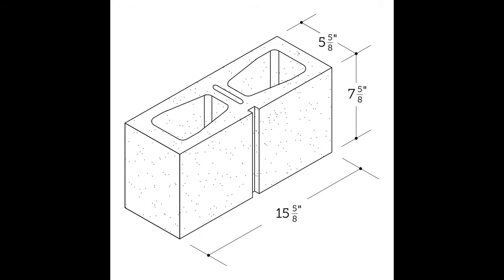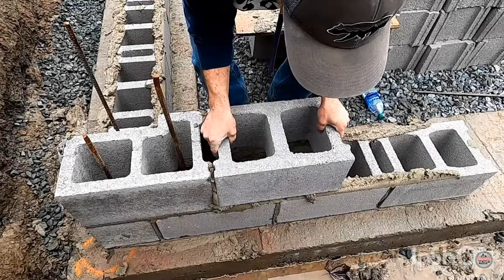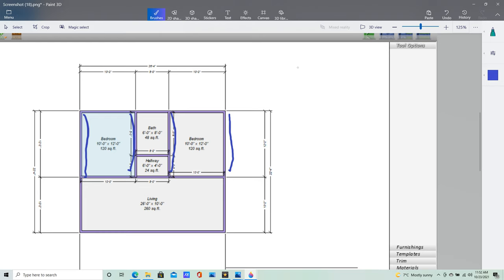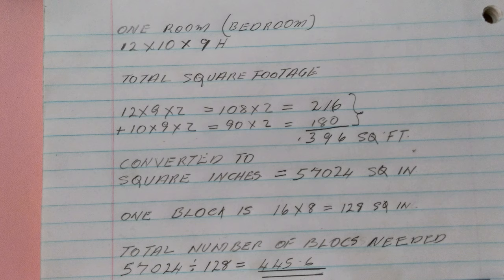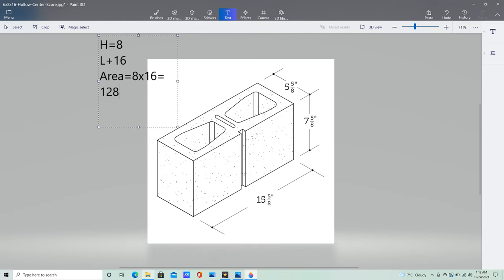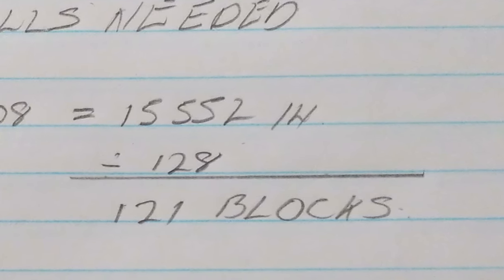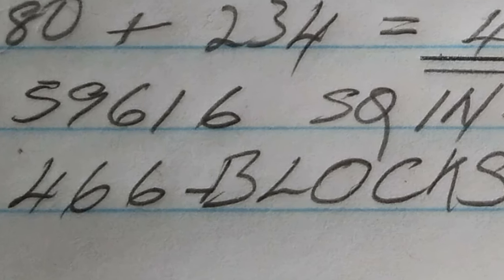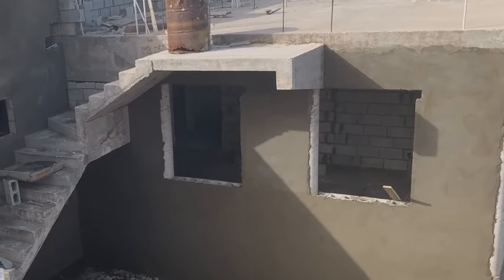Building Your dream House In Jamaica. HOW MANY BLOCKS DO I NEED?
When Building Your Dream House In Jamaica its important to be able to accurately calculate how much material it will take to complete your project.

We continue the series Building your dream house in Jamaica. In this tutorial we give tips how to accurately calculate the number of blocks it will take to complete your house so you can properly plan and manage your finances.